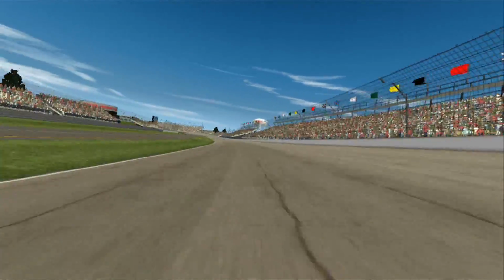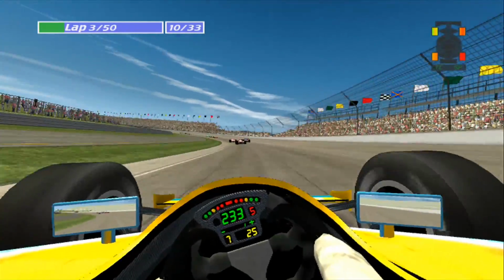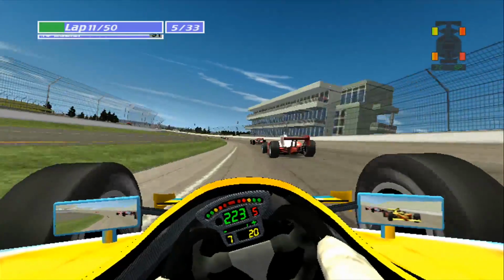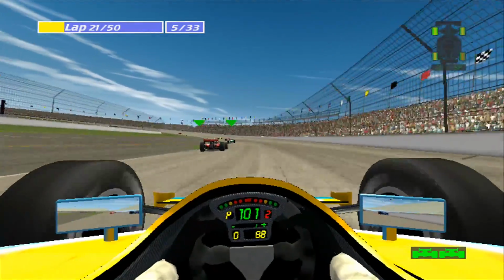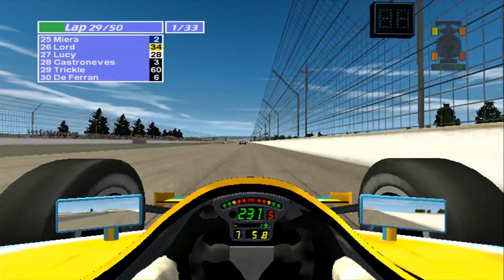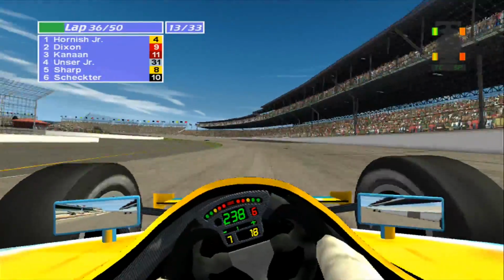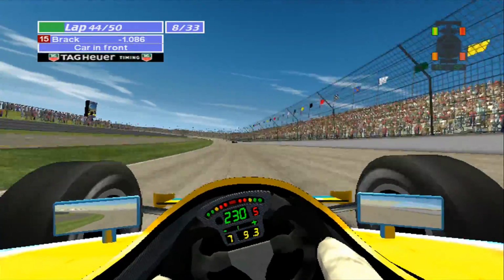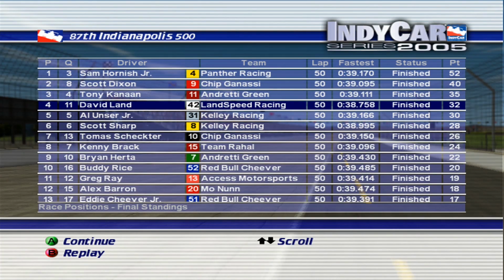87th Indianapolis 500 [David Land Plays IndyCar Series 2005 Season 4/16]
The crown jewel of the IndyCar season... the Indianapolis 500! Can I take victory in my home race?